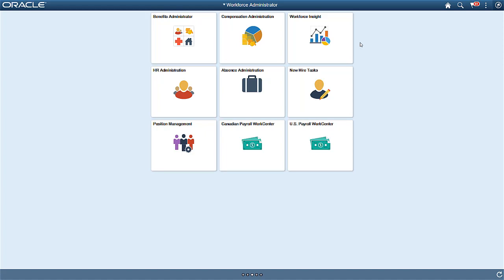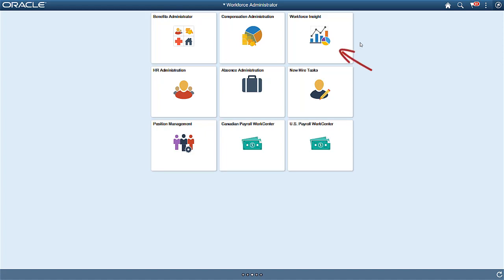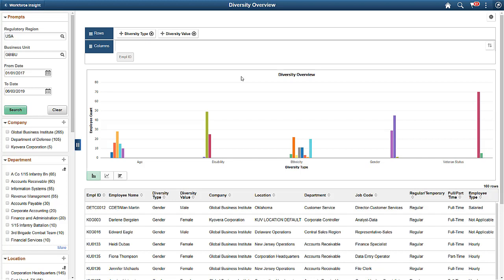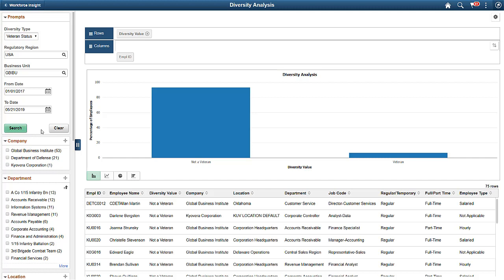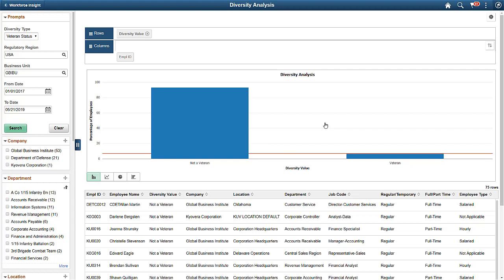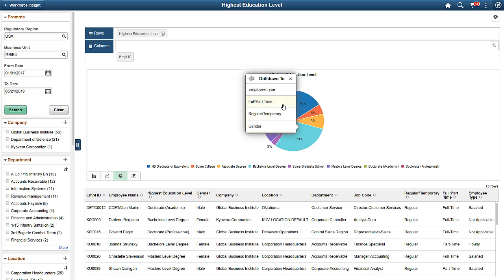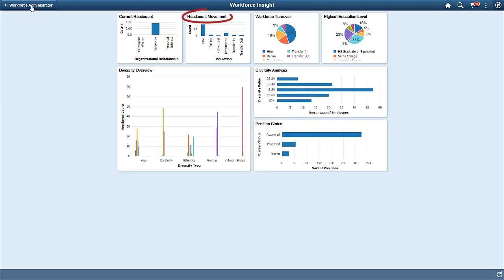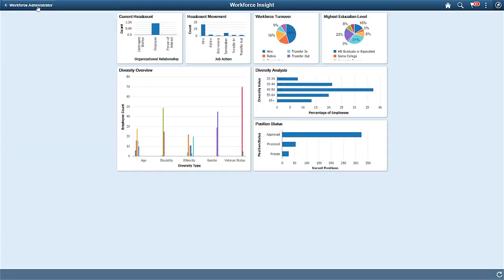PeopleSoft HR Workforce Insight Analytics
Leveraging PeopleSoft Pivot Grid technology, the PeopleSoft Workforce Insight dashboard enables you to view tiles with real-time workforce data. You can easily move between analytics for in-depth analysis from different vantage points.